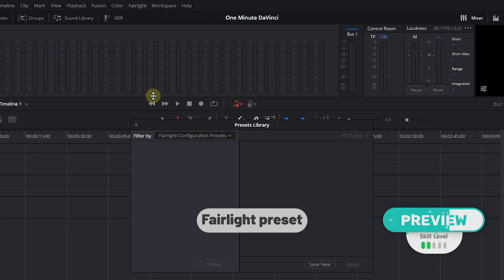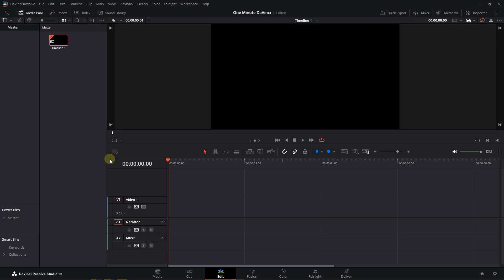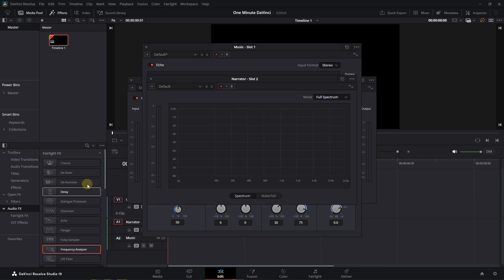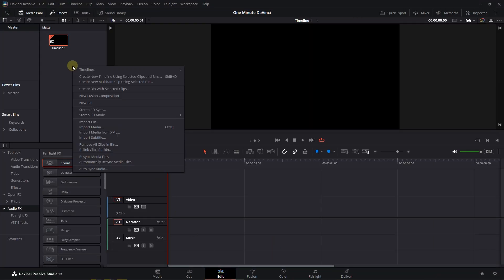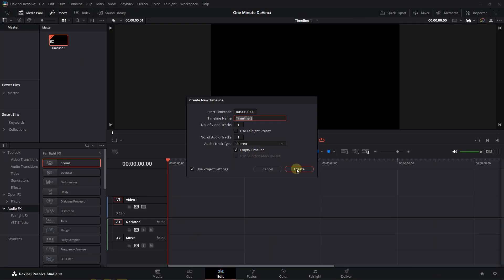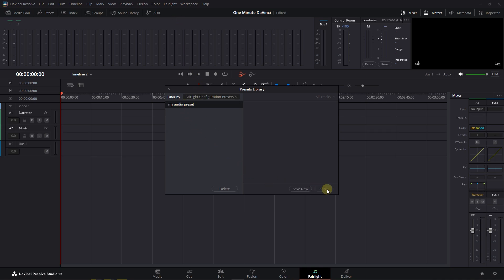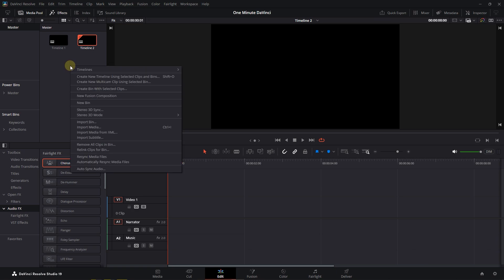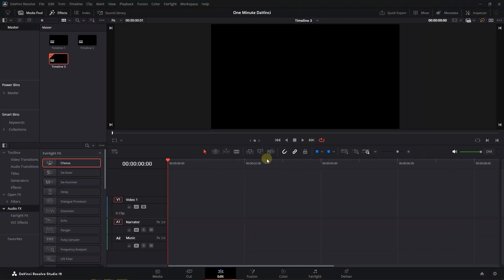Make FAIRLIGHT PRESET In Davinci Resolve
Save audio track configurations and effects as presets in Fairlight for quick application to new timelines.

Streamline audio workflows by creating Fairlight presets for recurring projects. Set up a timeline with named audio tracks and effects, then save it as a preset via the Fairlight Presets Library. Apply the preset to new timelines during creation or from the Fairlight menu, ensuring consistent audio configurations.
This feature is a game-changer for editors handling repetitive audio setups, such as podcasts or series. Presets save time and maintain uniformity across episodes or projects. Customize track layouts, effects, and routing for specific needs.
With Fairlight presets, you can focus on creativity rather than setup. Share presets across teams to standardize audio quality and efficiency.

How to Make FAIRLIGHT PRESET In Davinci Resolve
00:00 Create New Timeline
00:12 Add Audio Effects
00:24 Save Fairlight Preset